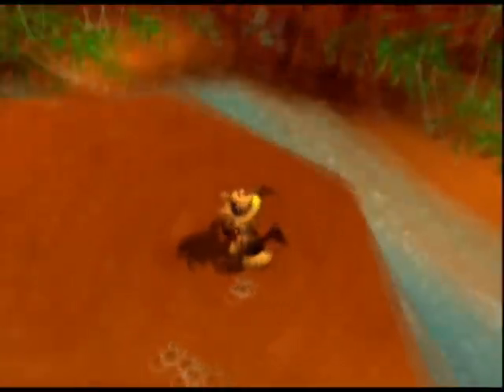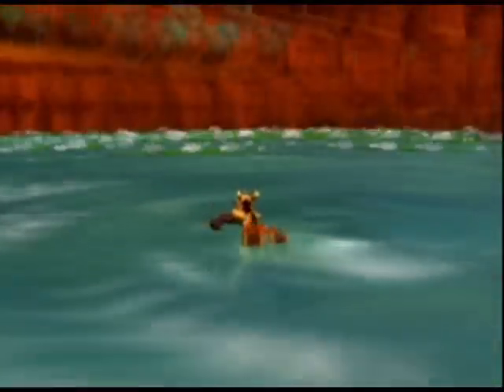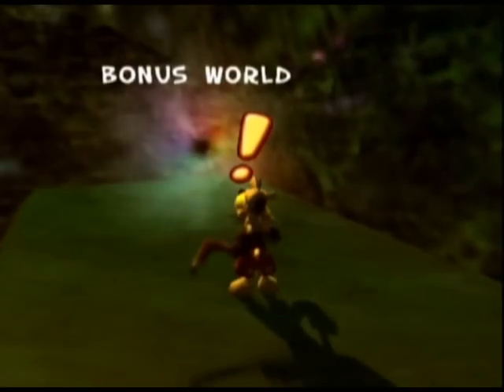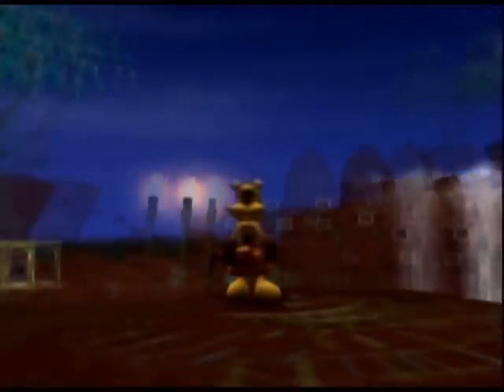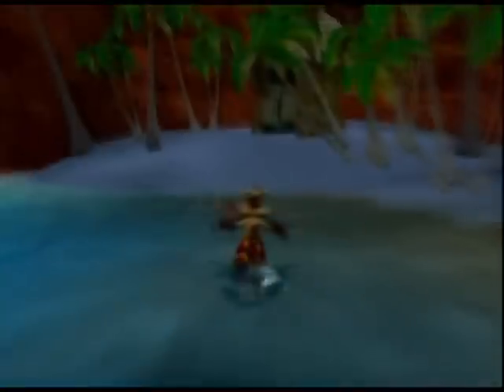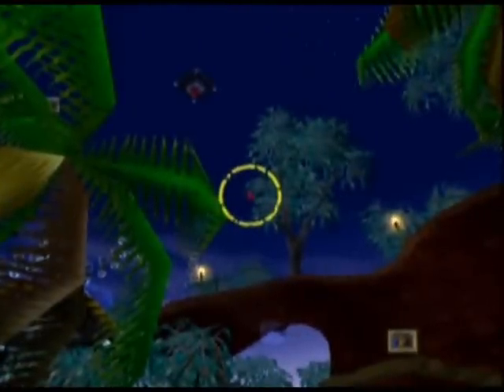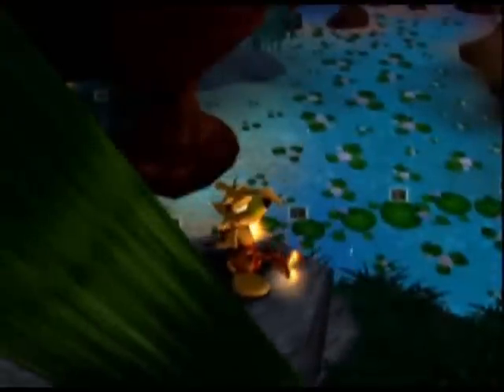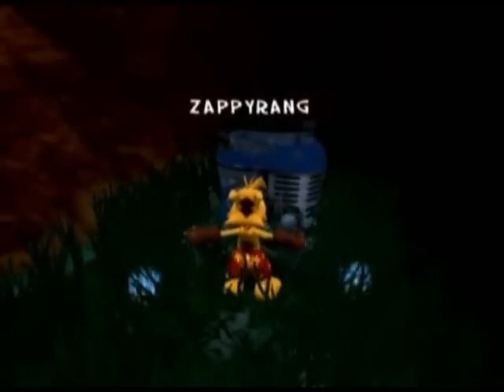Let's Play Ty the Tasmanian Tiger, Bonus World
Part 42

It's not over JUST yet =P